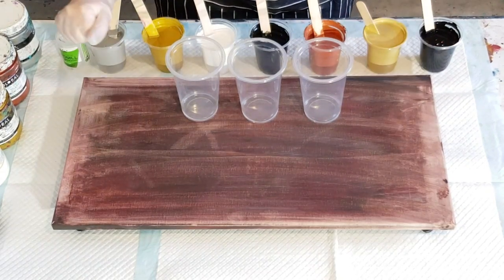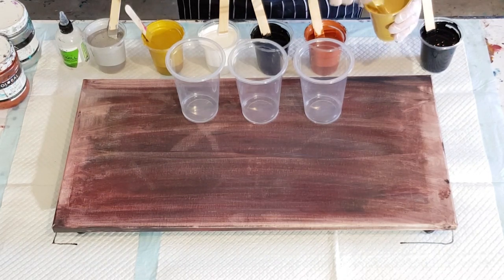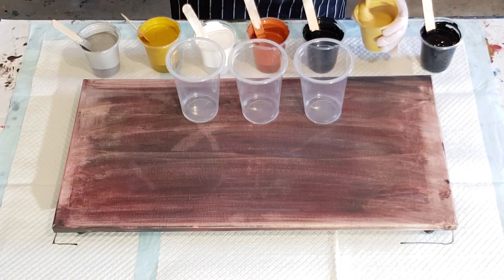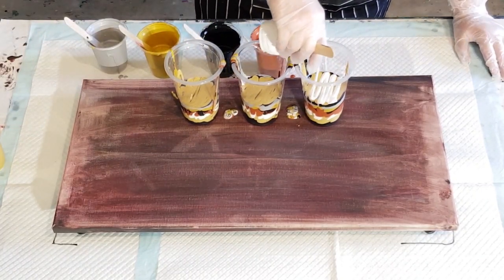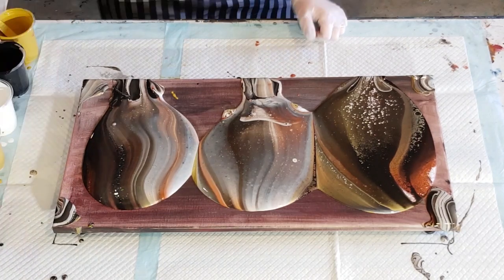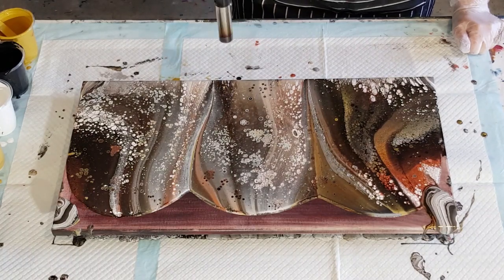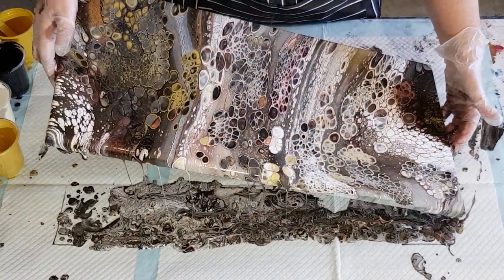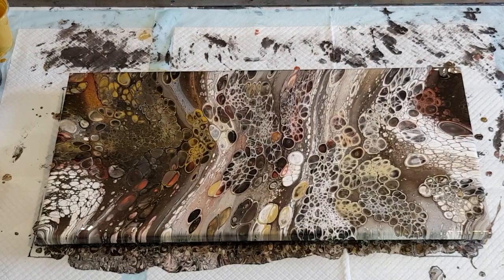#492 Metallic Flip Cup Pour With A Thinner Mix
For this flip cup pour, I used my 65% glue and 35% water as my pouring medium. I then used 1 part of this pouring medium to 1 part of my Global impasto paint. If you are using thicker paints like Liquitex Basics, you may need to use 2 parts PM to 1 part paint  and if you are using thinner paints, you will need to add more paint to get your mix to the correct consistency.